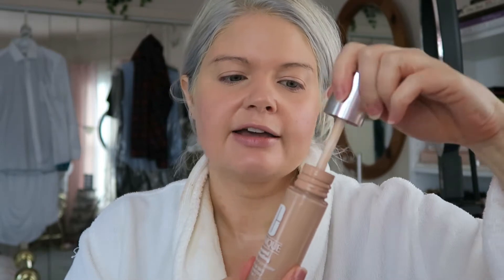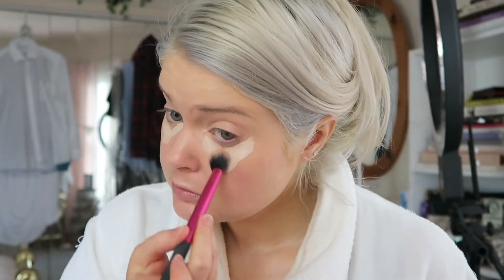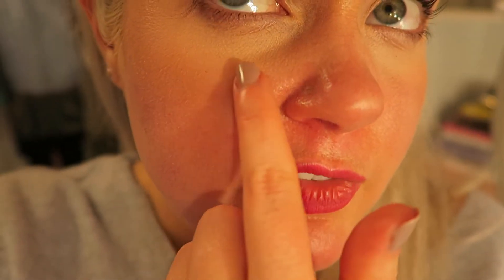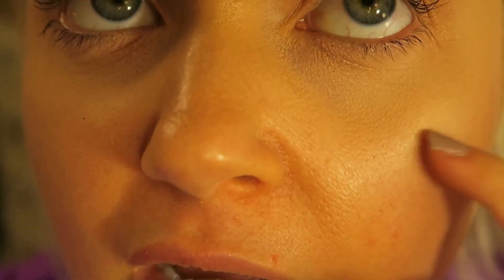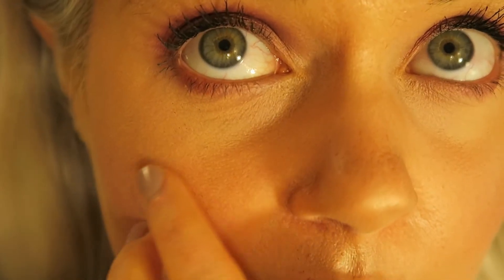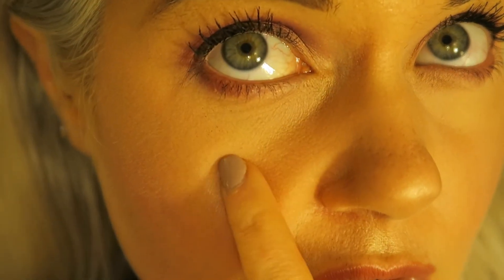Best & Worst Concealers Review 2 | A List & D List & Best Concealer of All Time!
I’m doing a part 2 of my popular Concealers Try on & Review video and testing some new concealers in my collection to see which ones are the best and which ones are not… I’m also sharing the best concealer of all time from both videos!

Bringing a little bit of glamour to everyday life!

I’m Sarah from Everyday Starlet, a 30 something former Cosmetologist, current Makeup Addict, and forever Glamour Girl.  After suffering from anxiety and depression, it is my belief that beauty and makeup saved my life… and it can save yours too!

Videos 3 Days a Week:
Monday: Makeup Tutorials, Beauty Hacks, Tips & Tricks
Wednesday: Makeup & Beauty Reviews & Favorites
Friday: Featured Product Reviews

Kisses,
Sarah